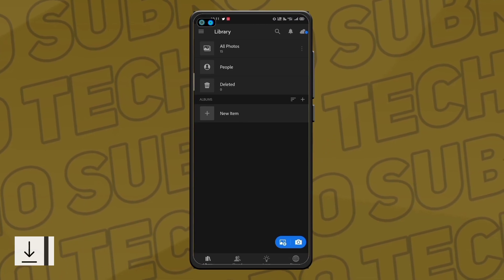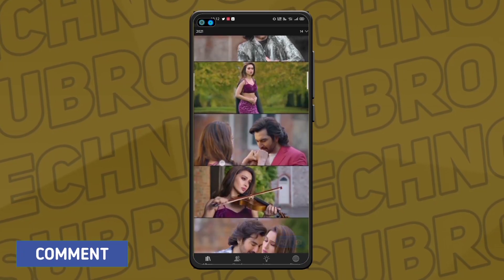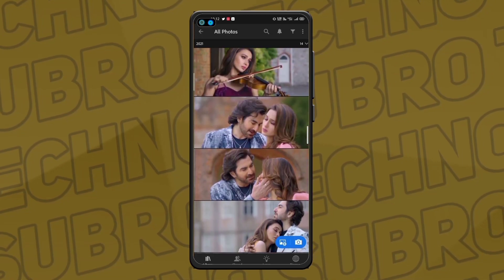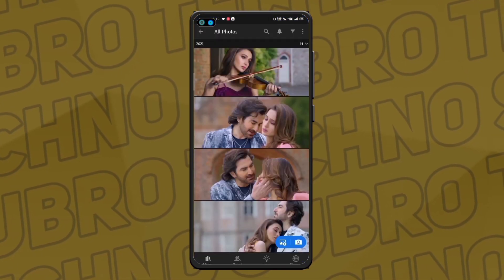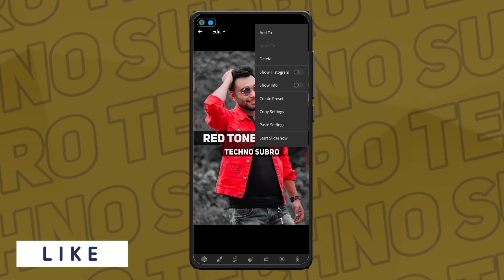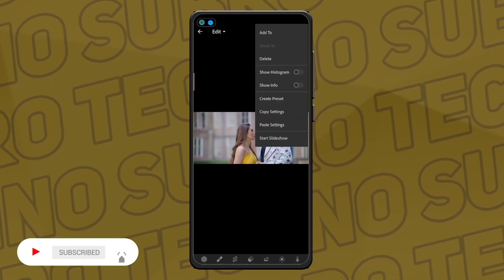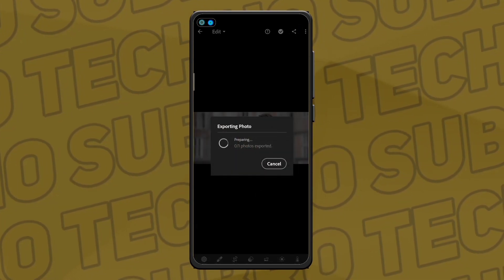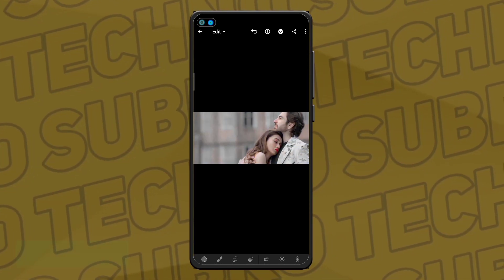How To Make 4k Full HD Pic For Status Video | Red Tone Effect on Lightroom | Remini | Techno Subro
In This Video How to Make 4k Full HD Pic For Status Video🔥

➡Cover This Topic ⤵
1. Red Tone Effect on Lightroom
2. Lightroom Smooth White Face Photo Editing
3. Lightroom lipstick effect photo editing
4. how to make 4k full hd pic status video
5. lightroom and remini tutorial